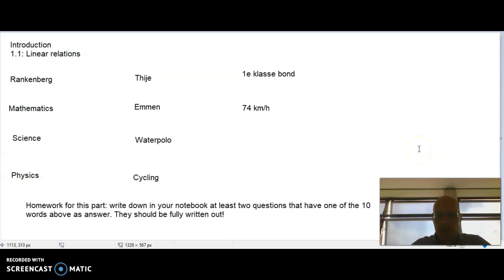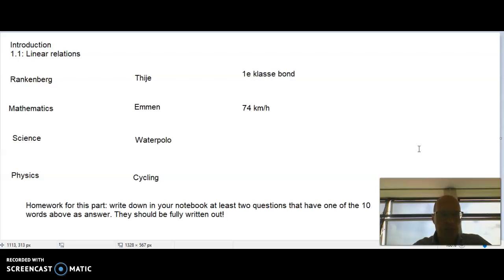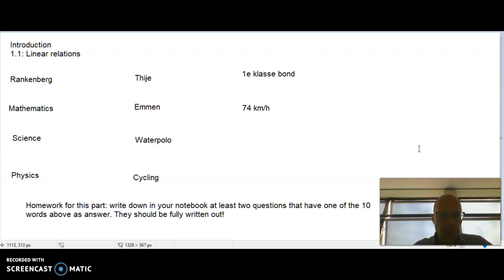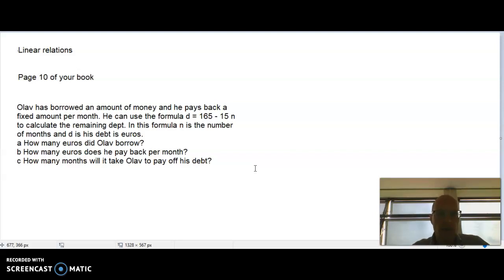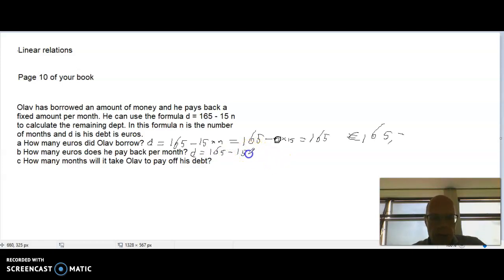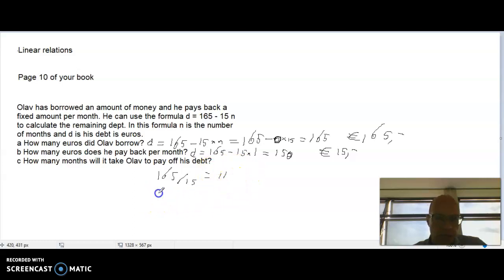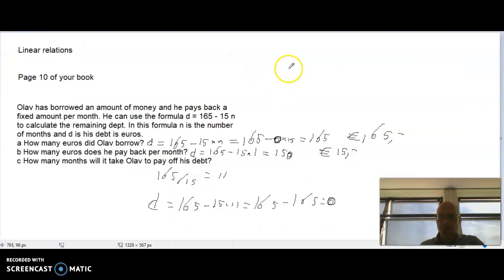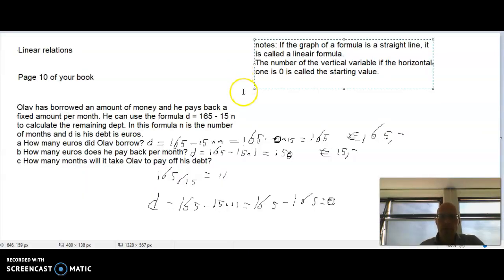H2T paragraph 1.1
Introduction to RGR and start of 1.1